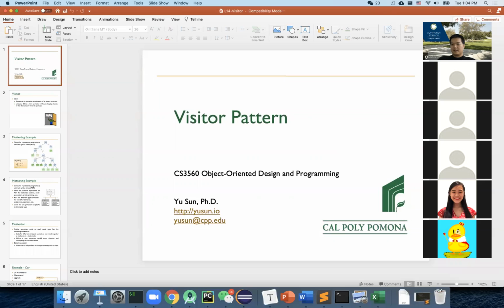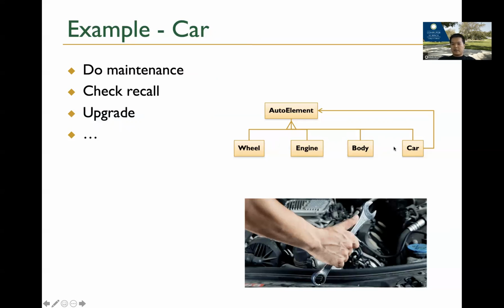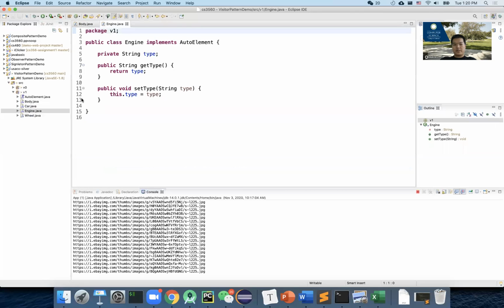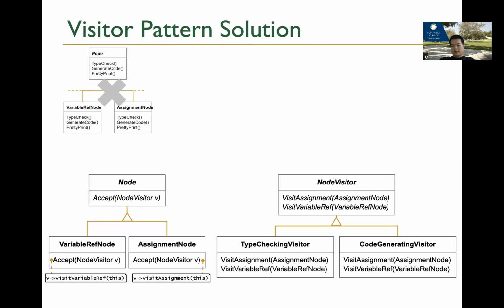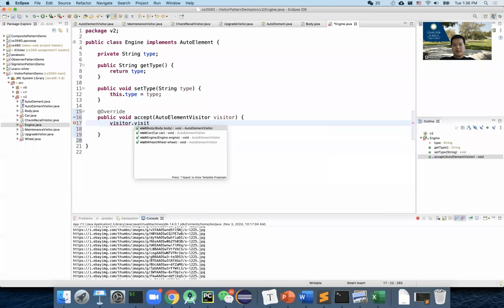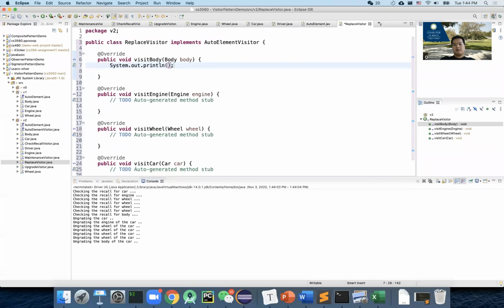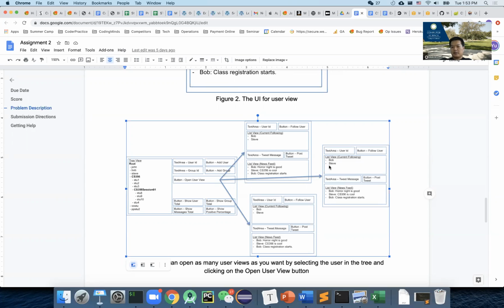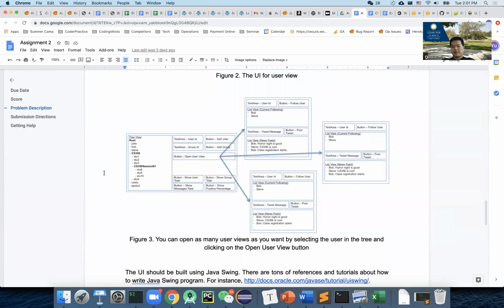CS3560 Object-Oriented Design and Programming - Visitor Pattern